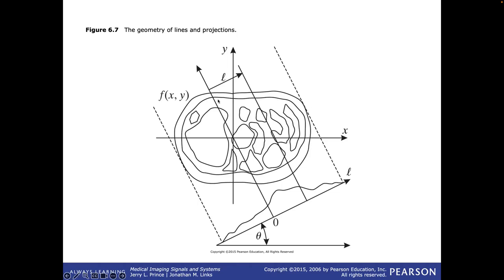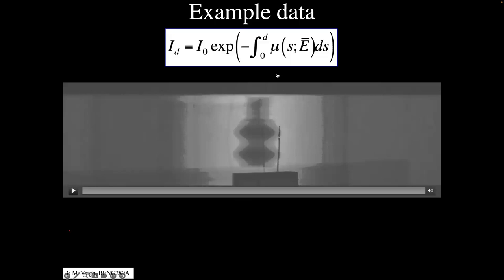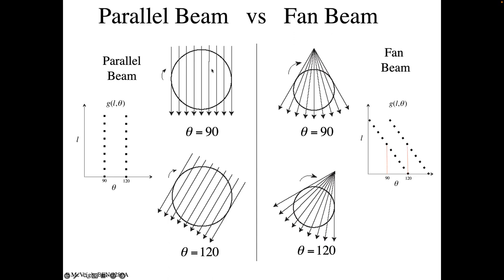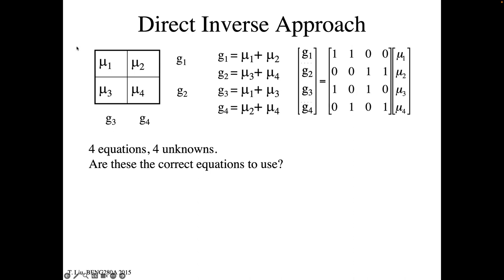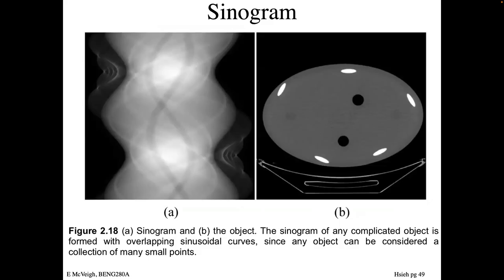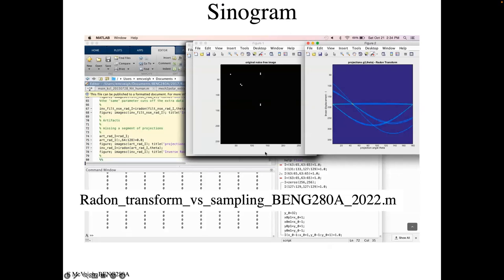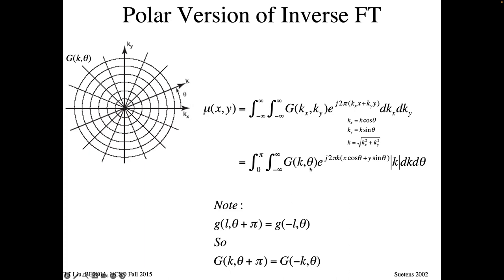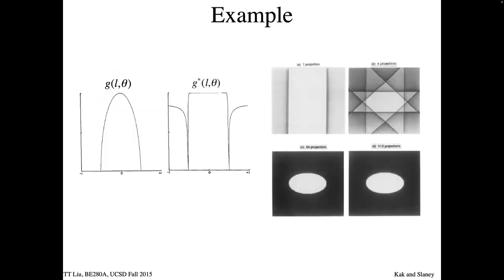BENG280A 23 L06 CT reconstruction